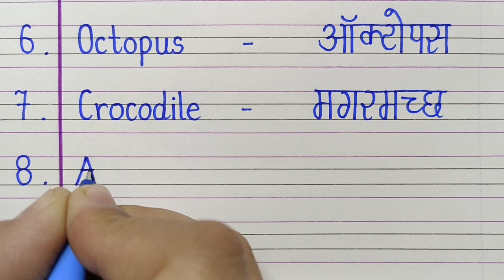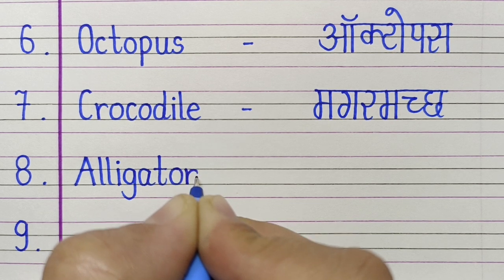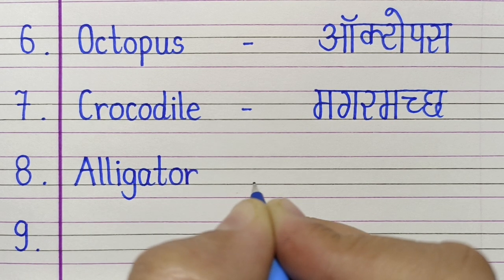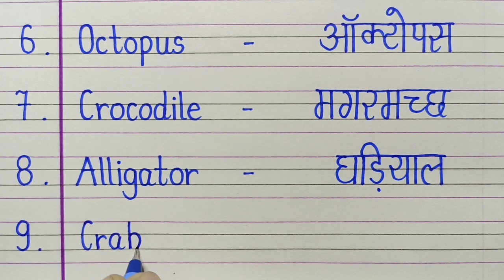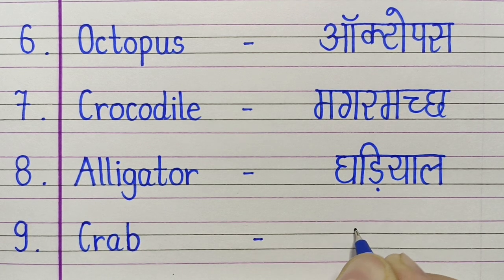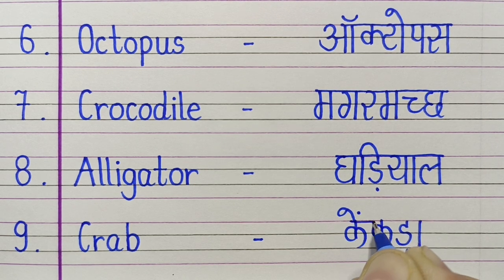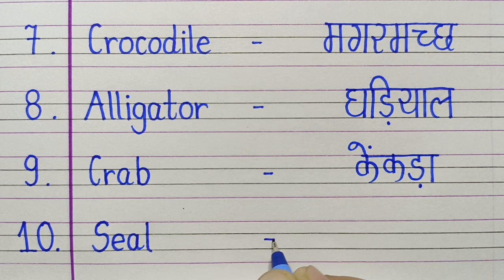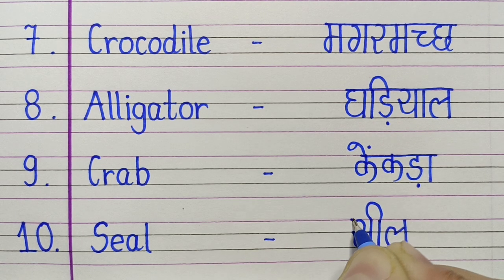10 Water Animals Name in english and hindi/Water animals name/जलीय जीवों के नाम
10 Water Animals Name in english and hindi/Water animals name/जलीय जीवों के नाम